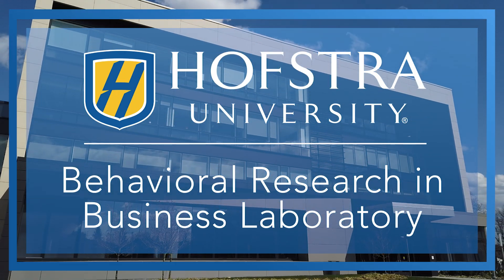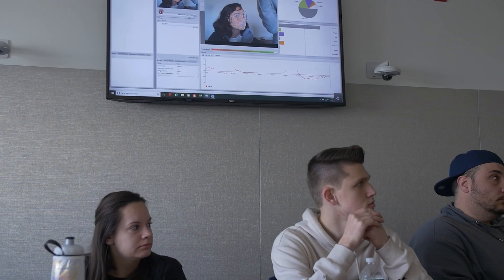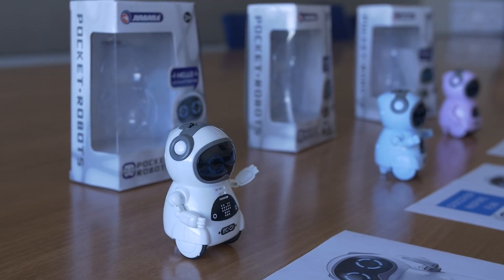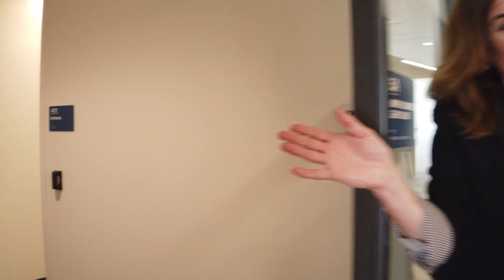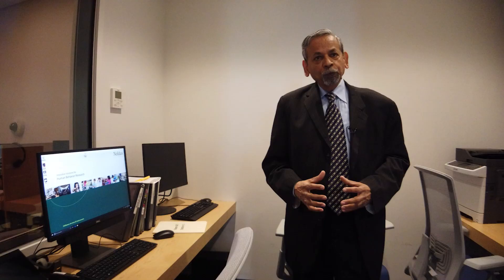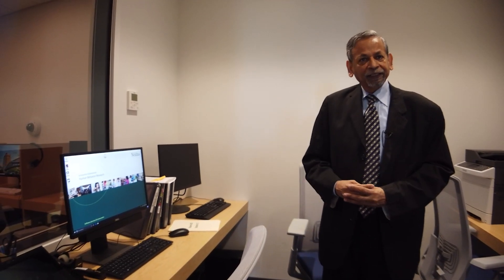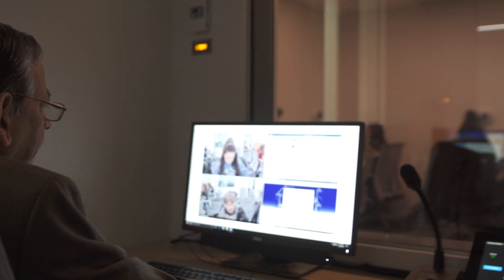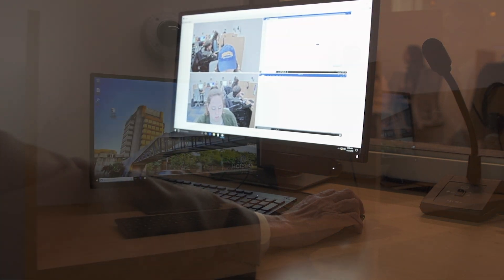Behavioral Research in Business Laboratory | Hofstra University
This state-of-the-art, 1,556-square-foot facility enables us to conduct sophisticated, multidisciplinary behavioral research.

The space includes two lab rooms, an observation room, a focus group discussion room, a waiting room, and three rooms to conduct in-depth interviews. The lab is equipped with 27 workstations (22 in lab rooms and five in the observation room) along with cameras and audio/video equipment to record from every workstation and conference/meeting room. The lab contains advanced analytical hardware and software to design and conduct complex research studies and analyze the data. It features hardware and software to record and analyze eye movements (eye tracking), facial expressions, voice and text, biometric responses including heart rate, body temperature acceleration, and skin conductance, etc., and response time. The two lab rooms and the conference room have advanced environmental controls (lighting and temperature) so that studies could be conducted under controlled conditions.